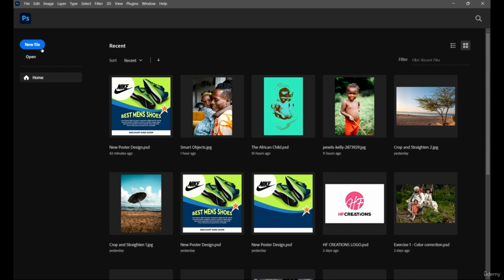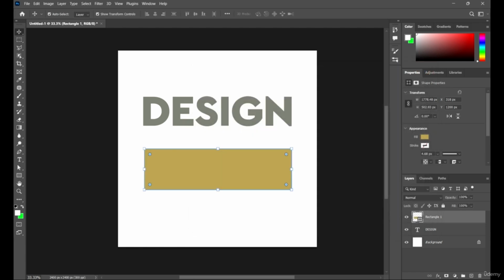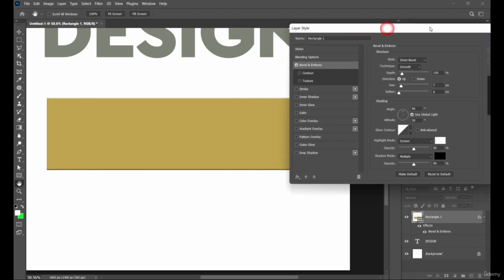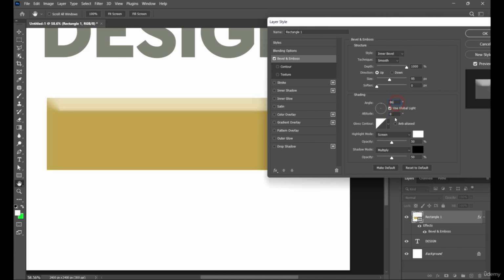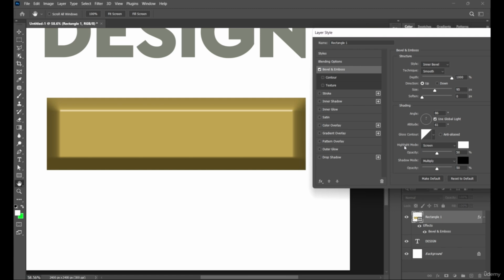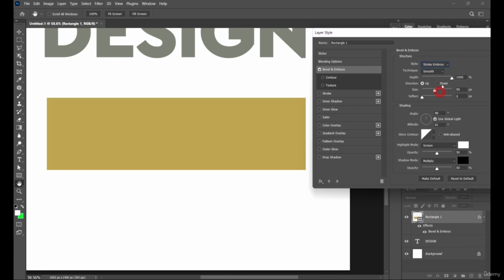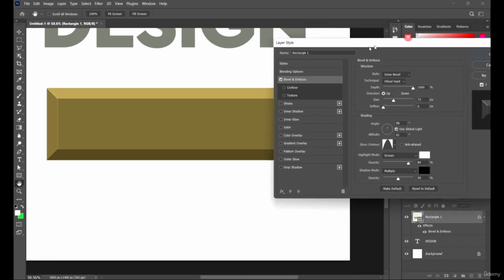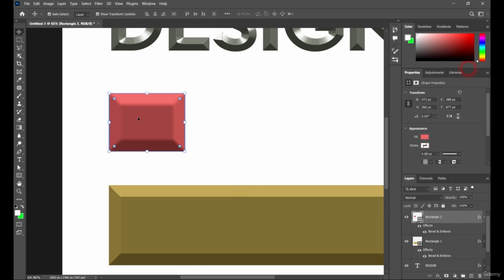Bevel and Emboss l Photoshop CC for Beginners | FREE COURSE l 2025 l Lesson 42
"🎓 Welcome to Online Learners! 🚀 Your ultimate destination for unlocking new skills and knowledge – all from the comfort of your home! Whether you're a complete beginner or an experienced pro, we’ve got you covered with easy-to-follow tutorials on everything from programming 💻, graphic design 🎨, tech skills 🖥️, to personal growth 🌱 and much more!

Our mission is simple: making learning fun, accessible, and engaging for everyone. Let's grow together in this amazing journey of self-improvement, knowledge, and success! 🌟 Join the Online Learners family, and take control of your future today!

You’re one step away from leveling up your skills! 🙌